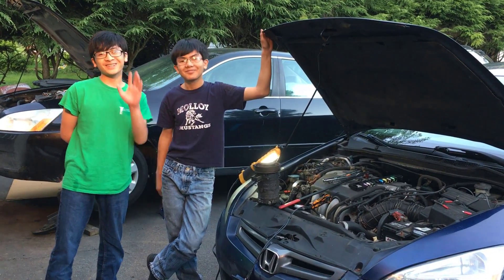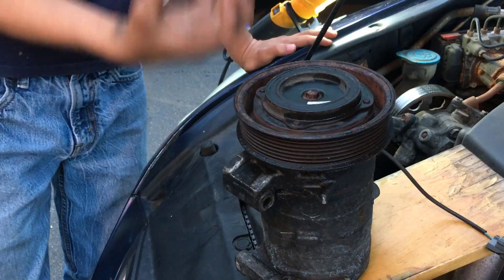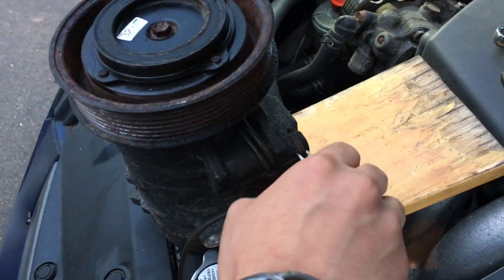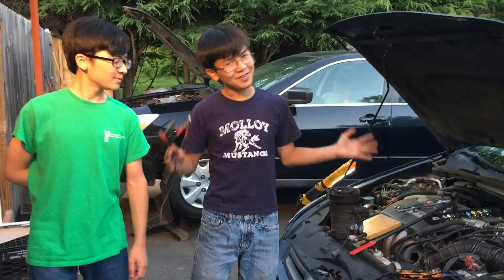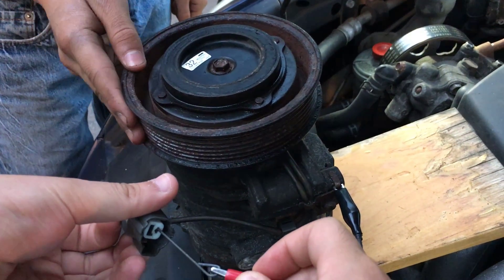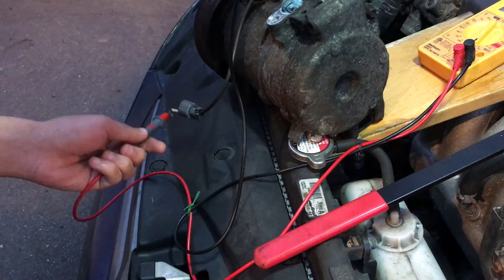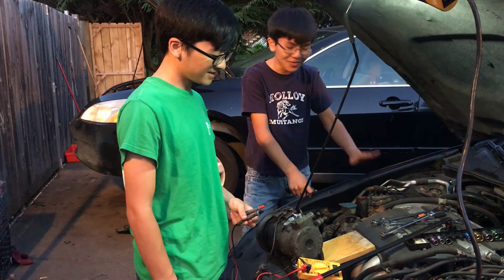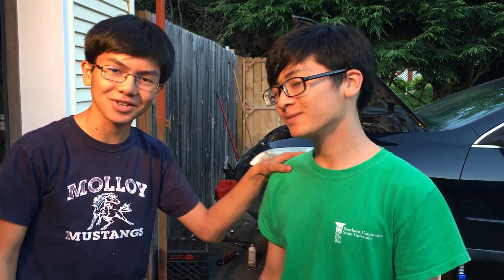How To Test Clutch On Your Car AC Compressor | Using Simple DIY Lead Wires, Multimeter & Power Probe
In this video, Aiman & Hizami will tag team to show you several ways to test the AC (Air Conditioning) compressor clutch in your car.  The methods involved using Power Probe III diagnostic tool, a multi-meter and a simple DIY test lead wires.

Even though this test is done when the compressor unit is not mounted in the engine, the steps and procedures should be the same.  However, in the future, we'll be doing a video on how to test the clutch on your AC compressor while the unit is mounted and the belt and pulleys attached.

The test was done on a 2003 Honda Accord (which is similar to all DX, LX & EX model year 2004, 2005, 2006 & 2007), but the same exact tests can actually be done on any vehicles regardless of make, model or year.

We hope you enjoy this DIY auto repair videos and we hope at the very least the video can be entertaining if not informative or helpful to you.

More on compressor clutch:

An A/C compressor clutch coil is a simple device made of fine windings of wire wrapped into a coil. When current is passed through, it creates a strong magnetic field that pulls a splined hub into contact with the spinning pulley. The coil contains a clamping diode to prevent voltage spikes when the clutch suddenly disengages. This is important because these powerful spikes can damage relay contacts and the control device, such as the PCM, BCM or ATC module. An A/C clutch coil is an electromagnetic device used to pull the clutch hub that’s splined to the compressor shaft into firm contact with a belt driven pulley. This action engages the compressor.

Take great care when running these tests, because the coil and harness plug are very small and may be difficult to work with. Always use caution when working around hot or spinning parts. The circuit should be checked for proper voltage before testing the coil for resistance. Before testing, visually inspect the coil for overheating and cracking. Heat expands the coil and creates breaks in its windings.

Voltage Test: Remove the plug from the clutch coil and activate the A/C system by placing the selector on cold. Using the 20 volt setting on the DVOM; check for battery voltage at the harness connector. If battery or charging system voltage is present at the plug, test the coil for resistance.

Resistance Test: An A/C clutch coil resistance test is performed with an Ohmmeter. A result of 0.00 indicates that there’s a short in the windings and a result of O.L or infinity indicates an open in the windings. There's nothing special about a clutch coil, most readings are in the range of 2 to 5 Ohms, and any reading below 2 Ohms or over 5 Ohms indicates a bad coil. The diode should be tested as well. Diodes are like one-way check valves, because current flows in one direction and not the other. Many multimeters have a selection or function for testing diodes. This is because many coils contain zener diodes that allow current, but only up to a certain threshold. If unsure, check with the manufacturer's manual for specifications and special procedures for performing the test.

The Clutch Circuit
If there’s no clutch operation, the A/C fuse/clutch relay and control device must be ruled out. Many scanners are capable of performing a function test by activating the A/C clutch relay. The A/C relay is often the cause of no clutch operation. A clutch coil and it's circuit can be tested for resistance with a DVOM using the Ohm and Volt selection.

Compressor Clutch
An electromagnetic clutch provides the mechanical link between the pulley and the compressor input shaft whenever air conditioning is demanded. The compressor drive hub is usually found at the front of the pulley and is attached directly to the compressor driveshaft. A stationary electromagnetic coil is attached to the face of the compressor, behind the pulley. When current flows through the coil windings, a magnetic field pulls the drive hub snug against the pulley. Now functioning as a unit, they drive the compressor as long as the coil is energized.

This video is presented to you by young mechanic Aiman-Imran Zulhilmi Anuar.  Please be sure to watch other DIY auto repair videos on Aiman's EyeOnAiman youtube channel & facebook page.